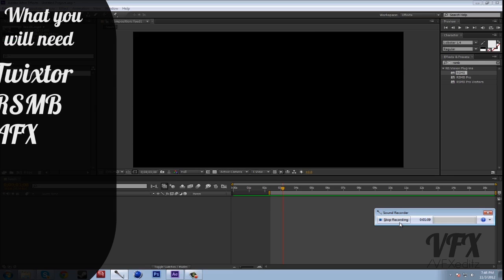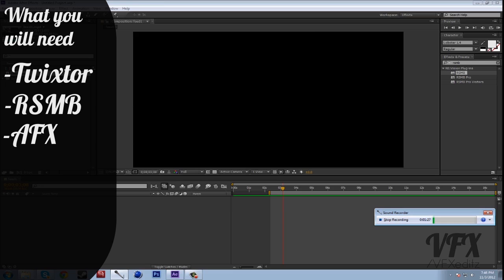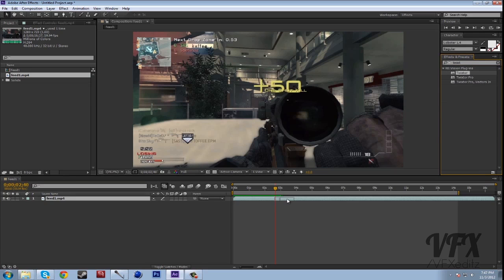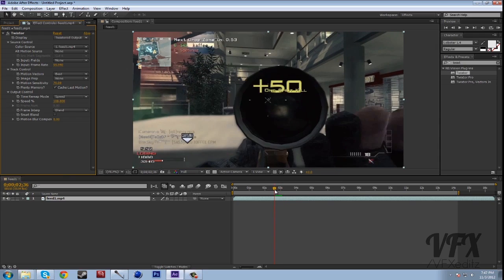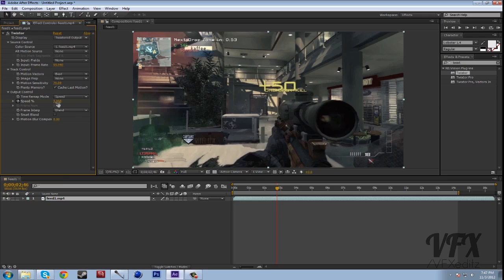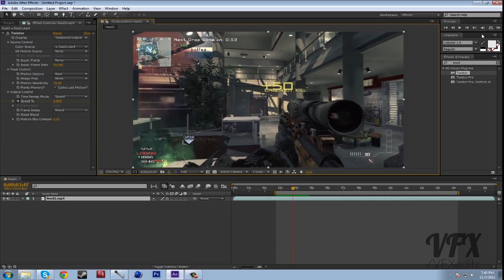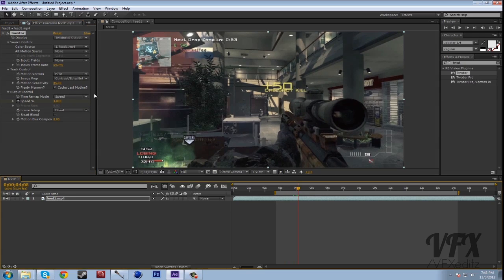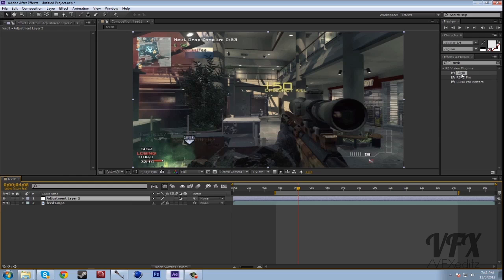How to edit Ep 1 Smooth Twixtor settings 1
Hey so here is episode one of what I plan to make a weekly series, How to edit. I will be uploading these every Sunday and if I get 100+ views in a couple days, twice a week.